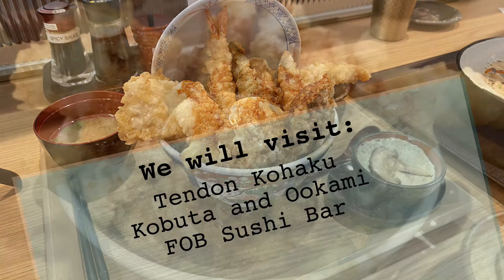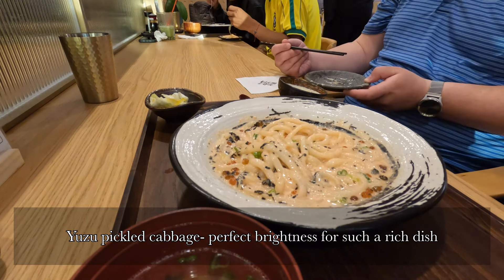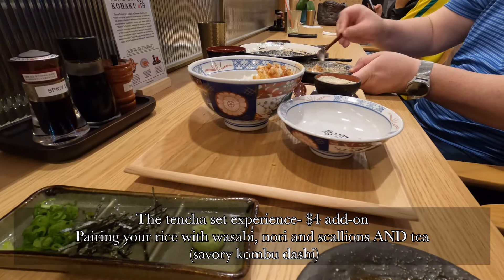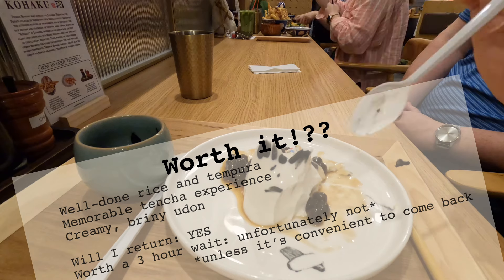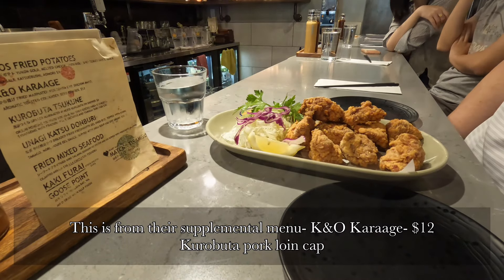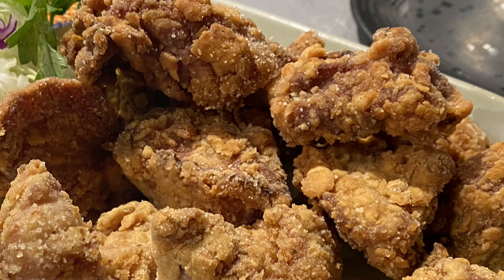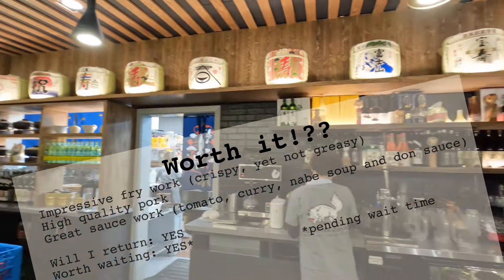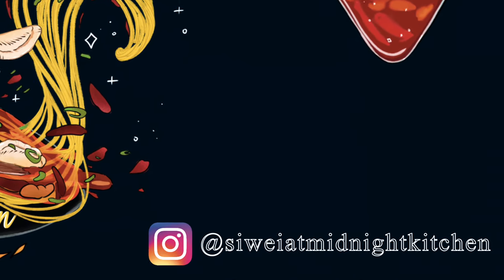Trying 3 of the hottest Japanese restaurants: Is TENDON KOHAKU worth the wait?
In this episode, we’re trying 3 of the hottest and newest Japanese restaurants in the Seattle and Greater Seattle area. Are they worth the long wait?!

Music: Rainbow Forest by Quincas Moreira, Fantasyland by Quincas Moreira, Sunny Day by Reed Mathis